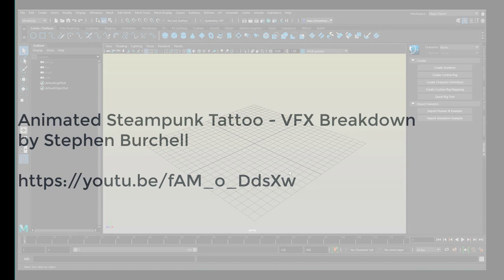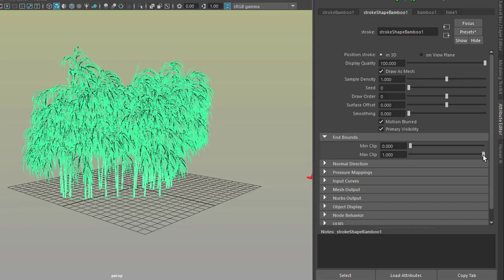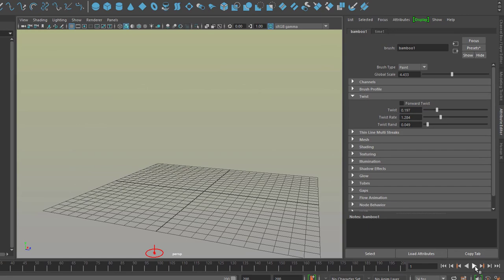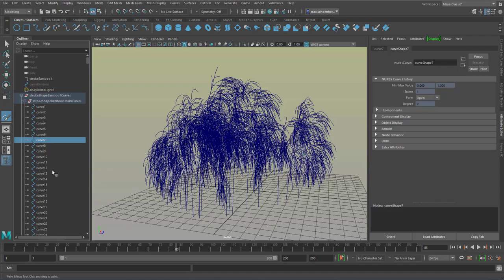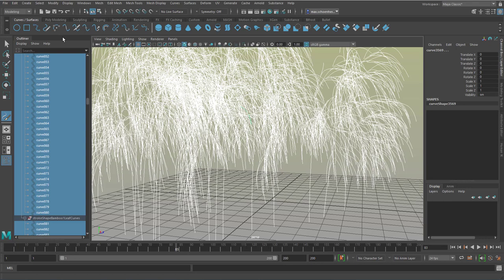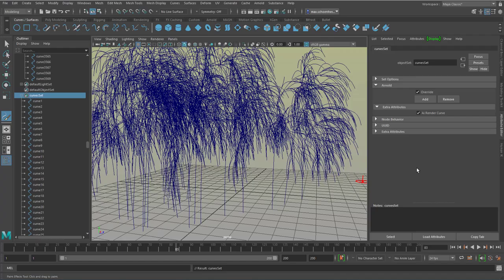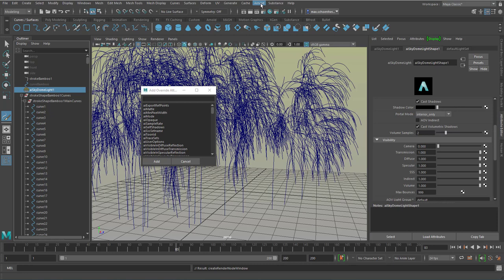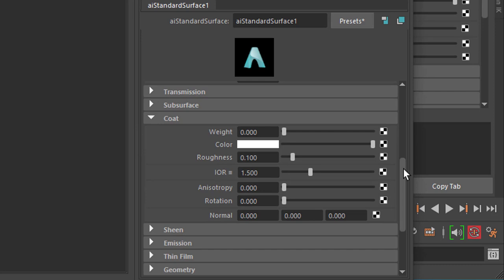Maya: Growing PaintFX Curves in Arnold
This tutorial takes you on a trip. We start with PaintFX and some bamboo trees. We end with over 3,000 elegantly animated curves from those trees. Arnold is a major topic, since PaintFX is not compatible with Arnold (and other rendering engines).

Of course, you can create polygon meshes from paintFX objects. But here we concentrate on curves. Many curves.

Duncan Brinsmead invented the PaintFX. You find the Wikipedia article about him (with a photo I took of him in his studio in Toronto)

At the beginnig I show an animated tattoo. Please visit Stephen Burchell for the process how he achieved that effect, using After Effects, not Maya

Towards the end of the tutorial you hear a brief chime sound, which was created by user GRUNZ and provided for free under the CC license. Thanks, Grunz!

The video starts with the tune "Computer Animation" and ends with "Computer Animation Dark", both composed by Maximilian Schönherr, licensed via GEMA, Germany.